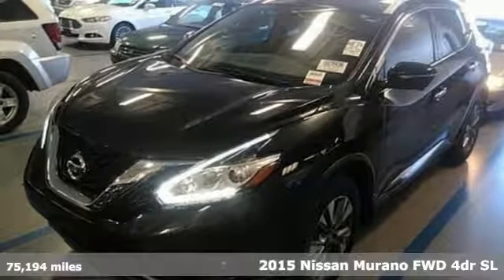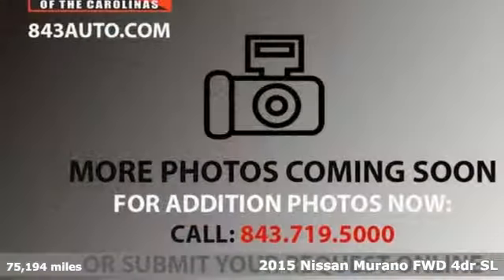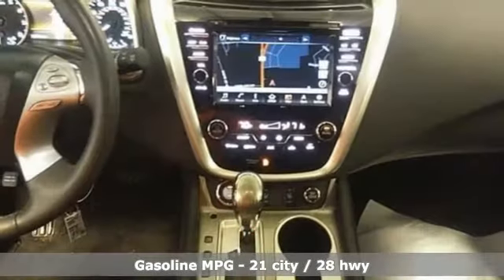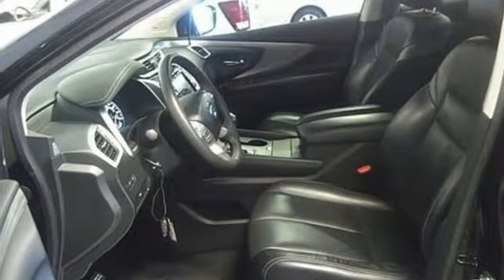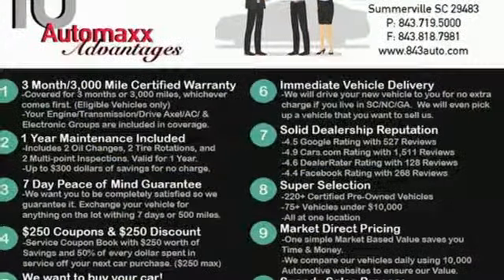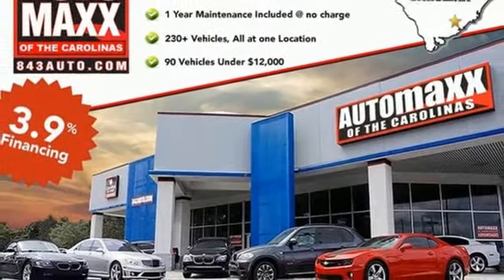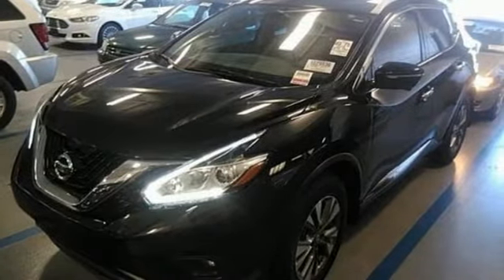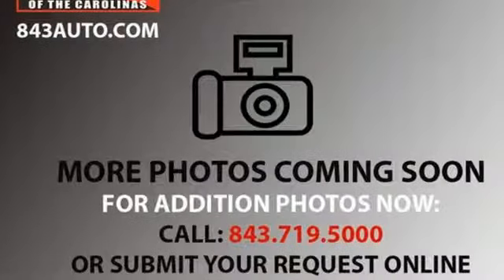2015 Nissan Murano Summerville, SC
Year: 2015
Make: Nissan
Model: Murano
Trim: SL
Engine: 3.5L V6 DOHC
Transmission: CVT with Xtronic
Color: Black
Interior: black
Mileage: 75194
Stock #: F8721
VIN: 5N1AZ2MG9FN278920
Certified.brCertification Program Details: 3 month/3000 Miles Certified Warrantybr*ONE OWNER, *Certified Pre-Owned 3 month/ 3,000 Mile Warranty, *BACKUP CAMERA, *BLUETOOTH, HANDS-FREE, *NAVIGATION/NAV/GPS, *LEATHER, *POWER LIFT GATE, *HEATED SEATS, *MEMORY SEATS, *STEERING WHEEL AUDIO CONTROLS, *ROOF RACK, *NON-SMOKER, *ALLOY WHEELS, *XM RADIO, CVT with Xtronic.brbrbrIf there is any information or extra photos you need that you don't see listed, we will walk out to the vehicle and text them directly to you! JUST ASK!

Address:
1016 N Main Street